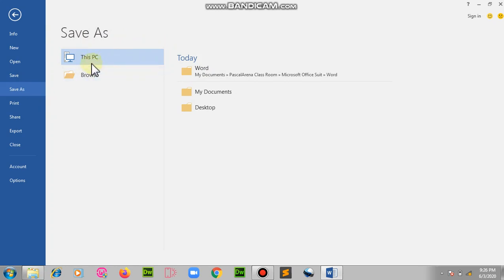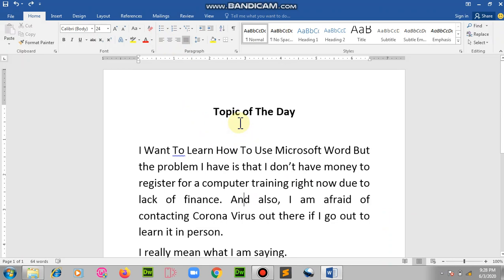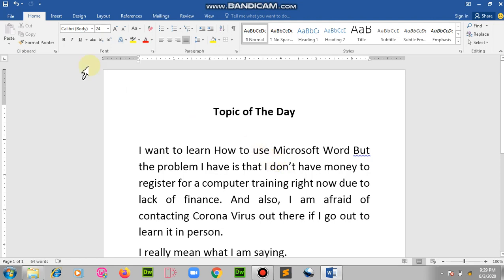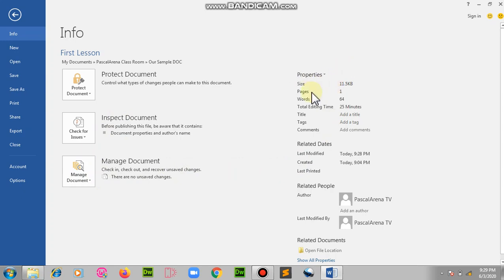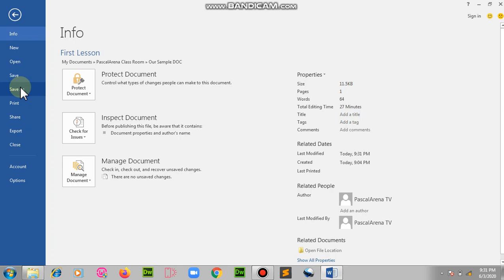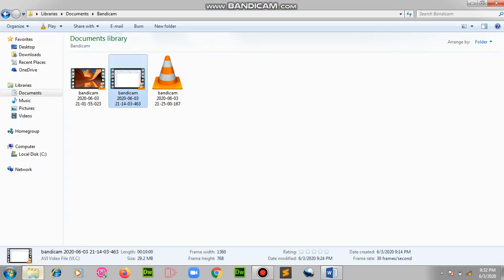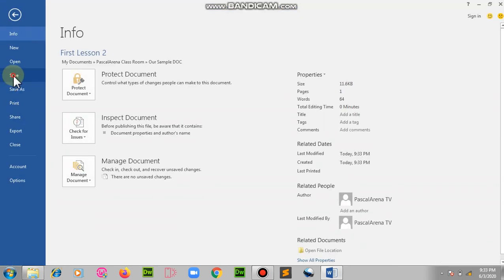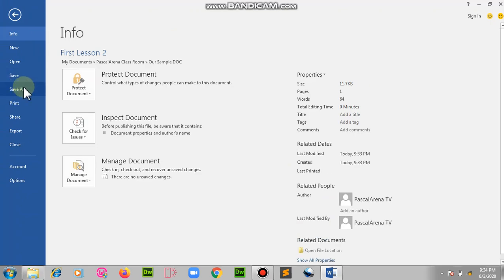Microsoft Office Word Class 003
Introduction to Microsoft Word Online Training. Learn through the user interface (UI) design of the Ms Office Word, learn how to create a document, save, print etc